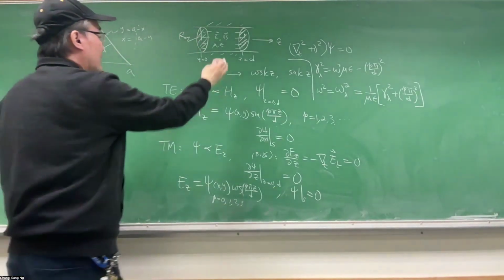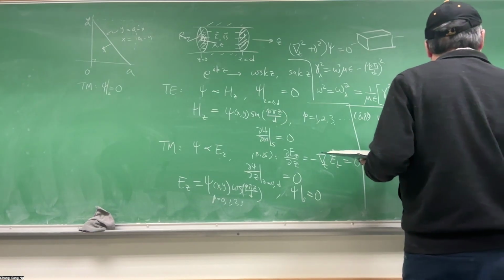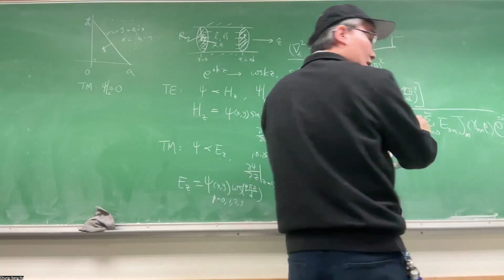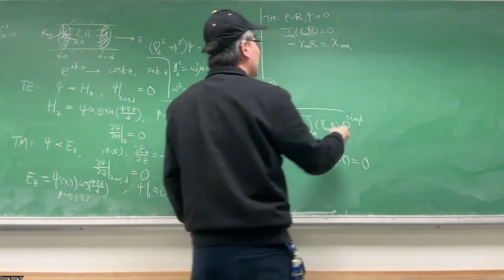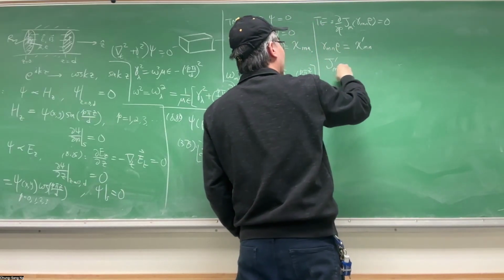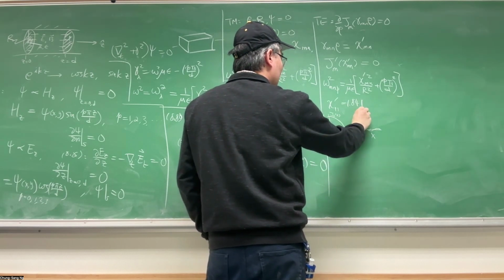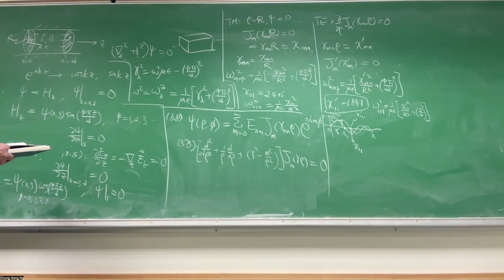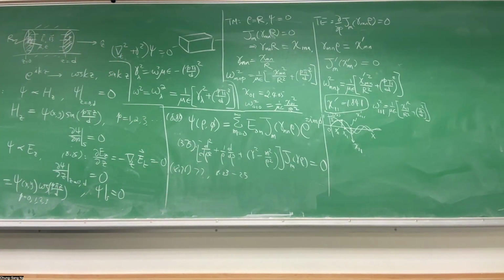Jackson Section 8.7 Resonant Cavities - Right Circular Cylinder